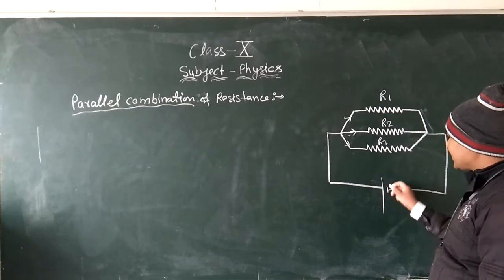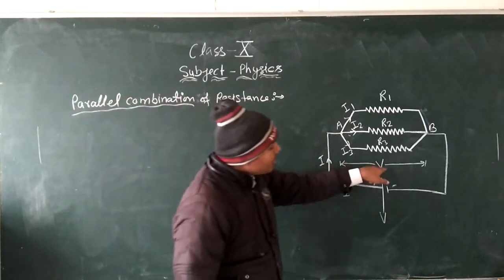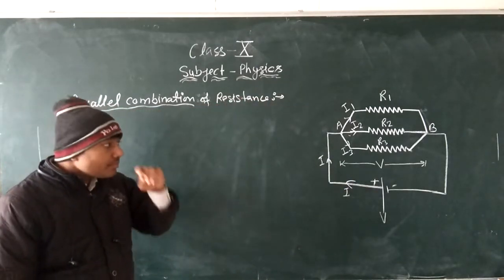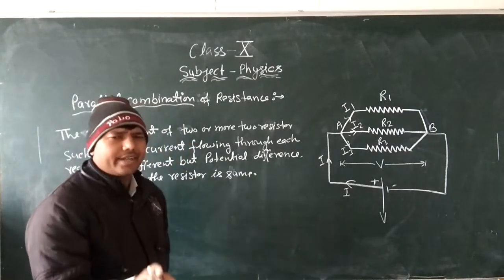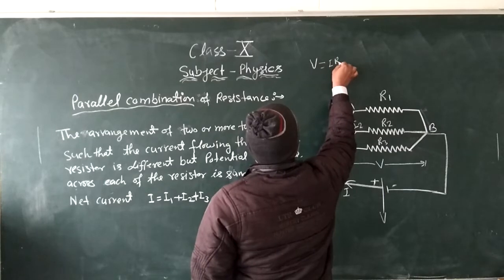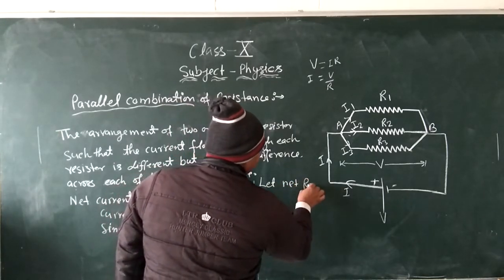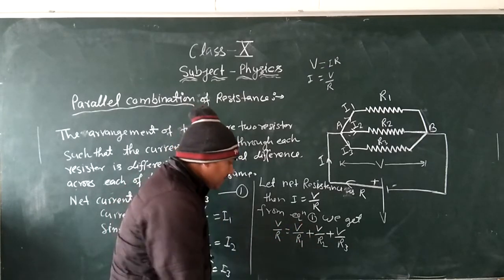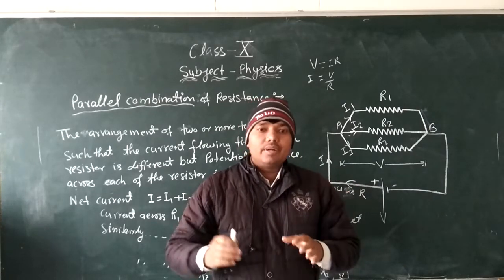Parallel combination of resistance